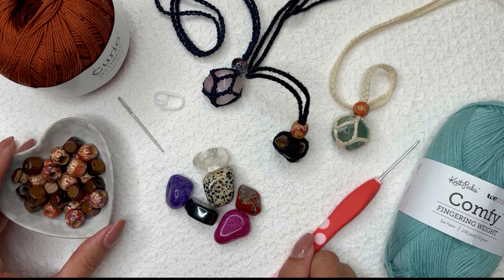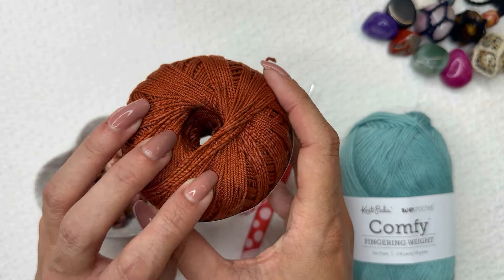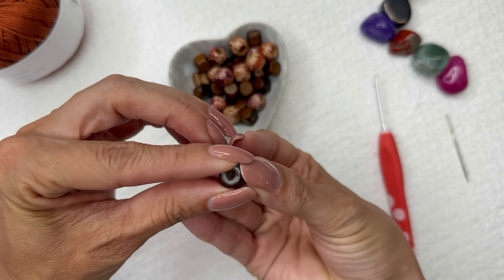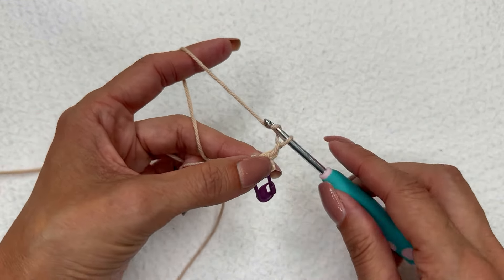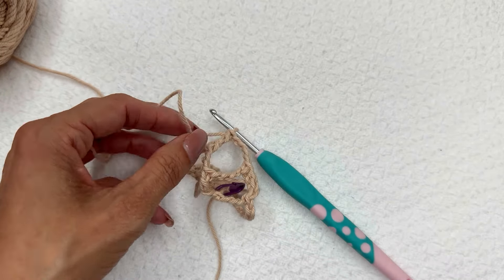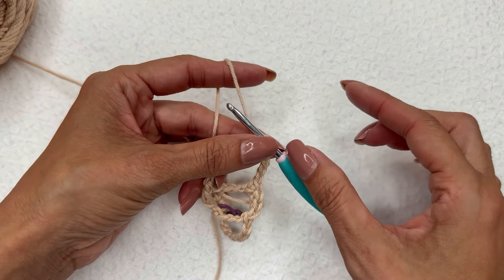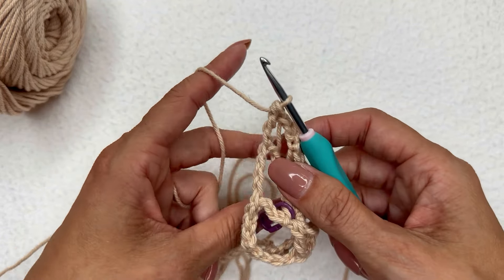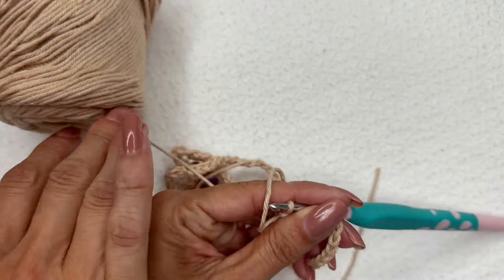Gemstone Holder Crochet Pattern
Do you love gemstones, cool rocks, and crystals? If so, you're in the right place because today we are making a super cute, super QUICK adjustable crochet pattern for gemstones. A great way to incorporate your love of crystals and crochet into your everyday routine.

Timestamps:

How to Use - 0:30

Materials: - 1:30

Getting Started - 3:40

Adding the Bead - 13:45

My favorite products: